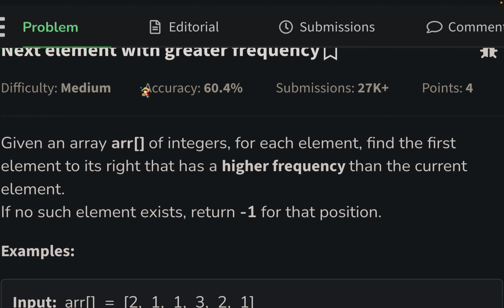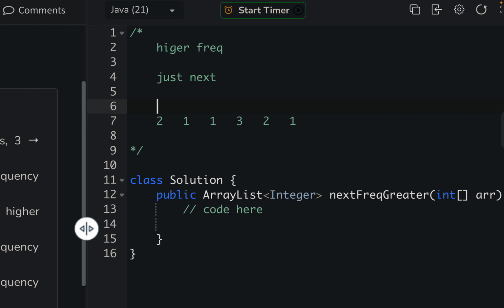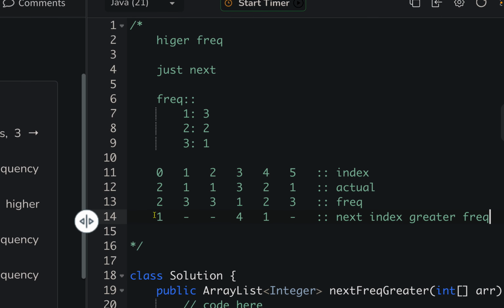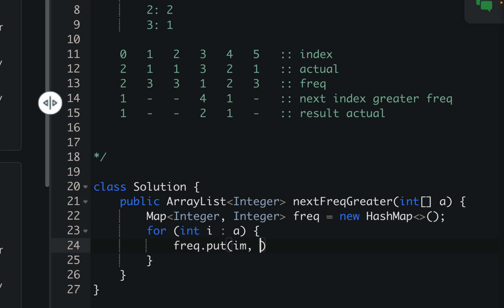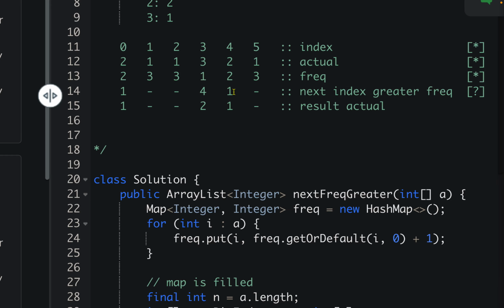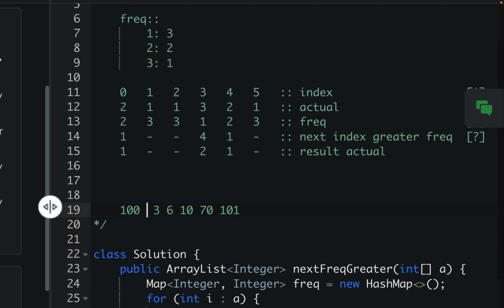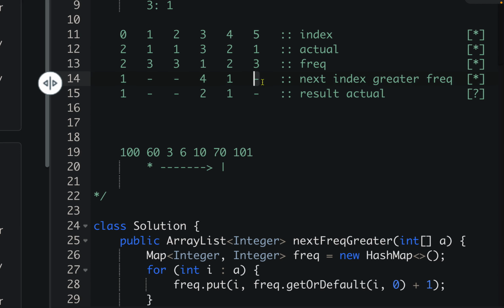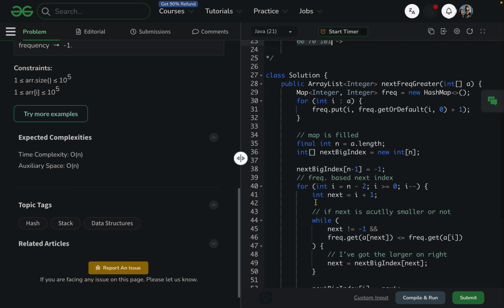Next element with greater frequency. Explained and Solved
Given an array arr[] of integers, for each element, find the first element to its right that has a higher frequency than the current element.
If no such element exists, return -1 for that position.